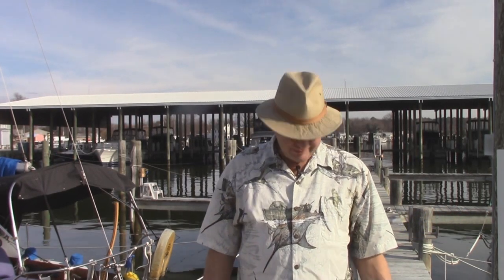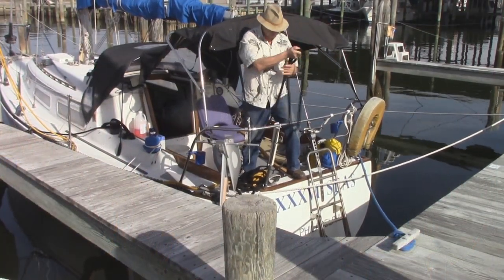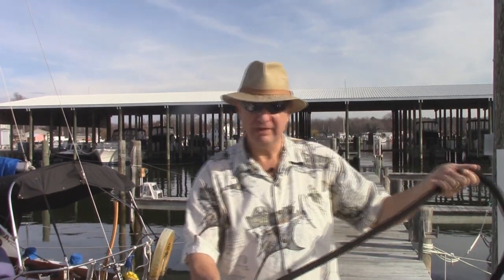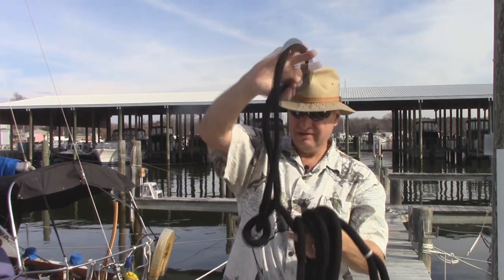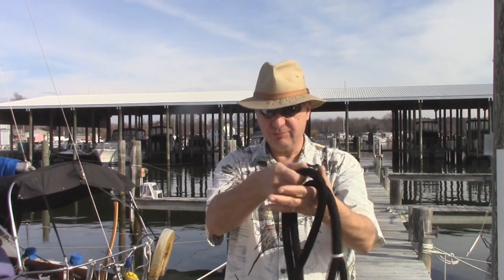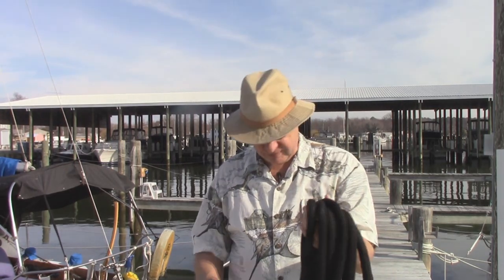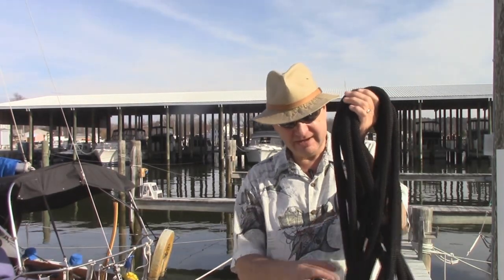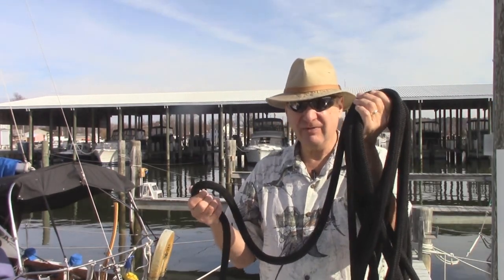Tossing a Line, cleat or piling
Tossing a line from the boat over a cleat or piling